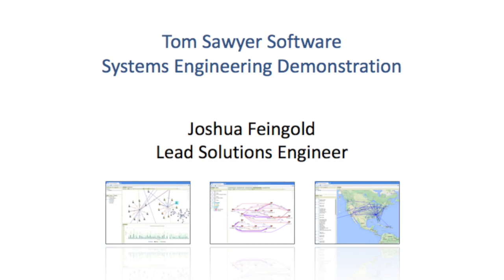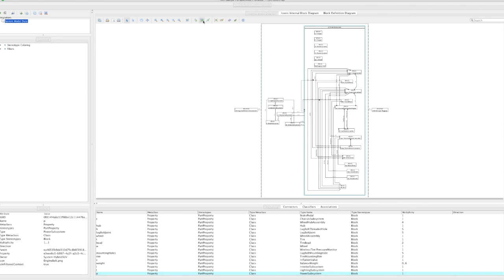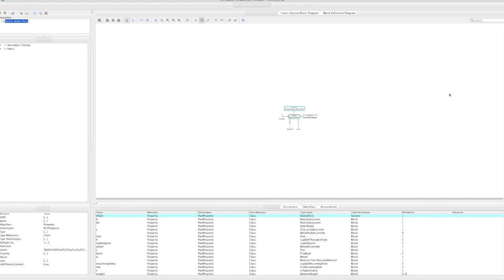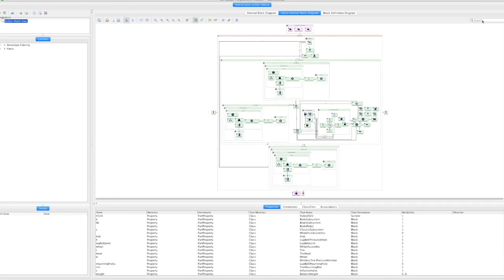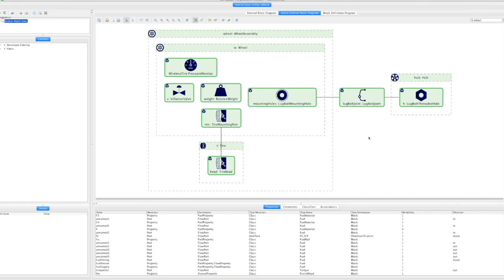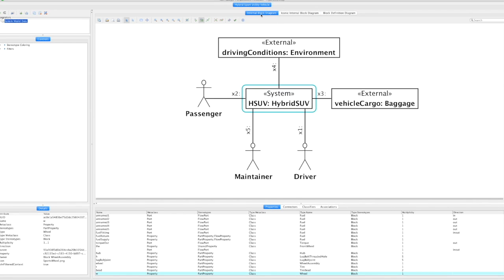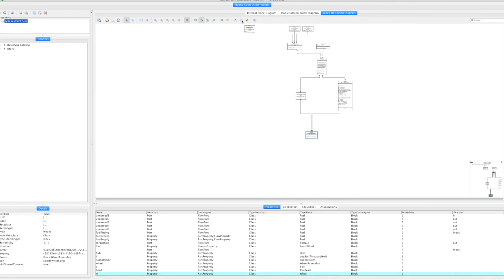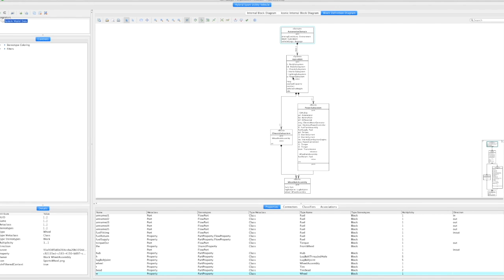Demonstration: Visualize a Complex System Model with Tom Sawyer Perspectives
Joshua Feingold, Lead Solutions Engineer at Tom Sawyer Software, demonstrates Tom Sawyer Perspectives to visualize several different types of Systems Modeling block diagrams.